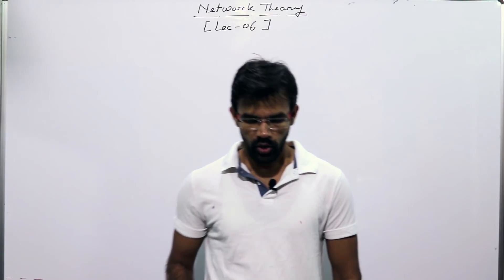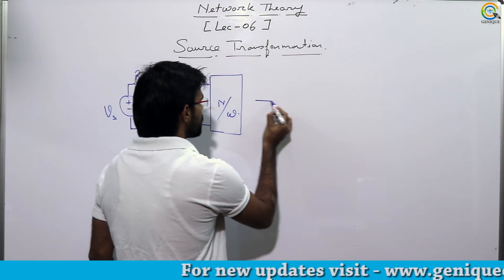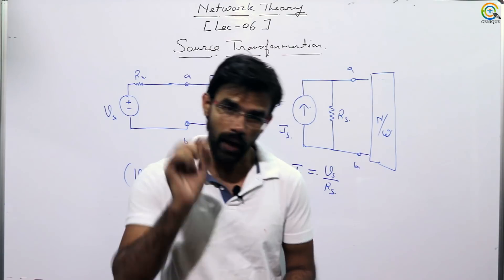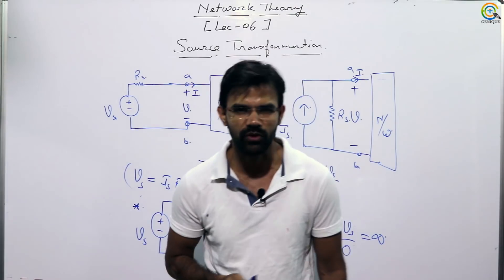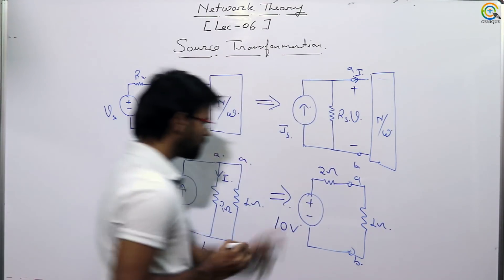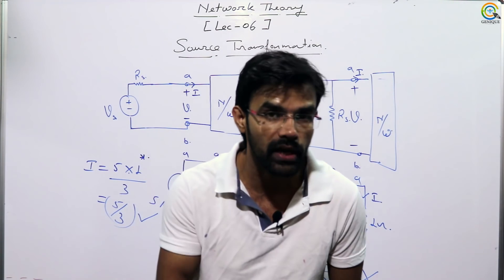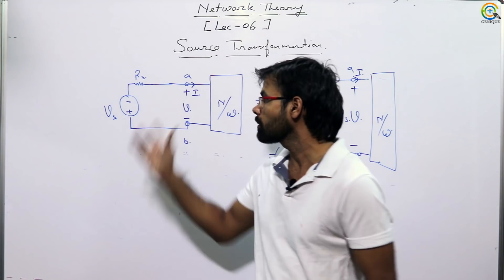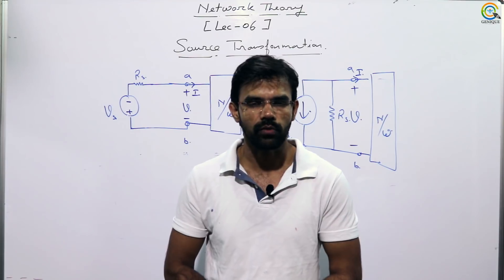Lecture 06 I Concept of Source Transformation I Network Theory I GATE I Genique Education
Subject: Network Theory
Faculty: Pankaj shukla sir
In this session, Pankaj shukla sir is discussing some very important concepts in Network Theory in which students generally do mistakes while solving the problem.
To get superb feel of Network Theory get complete Network theory paid course
1. Power electronics crash course
2. Hot live classes of power electronics
3. Network theory crash course
4. Hot live classes of network theory
5. Electrical machine crash course
6. Hot live classes of machine
Our New Genique Je Study Channel for SSCJE/AE/State Govt Exams.
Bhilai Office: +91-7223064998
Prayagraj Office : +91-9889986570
Playlist on this channel:
1. GATE Civil & Mechanical Crash Course

2. GATE Electrical Engineering Crash Course

3. GATE Electronics Engineering Crash Course

4. GATE Instrumentation Engineering Crash Course

6. 15 Minutes with Genique Team